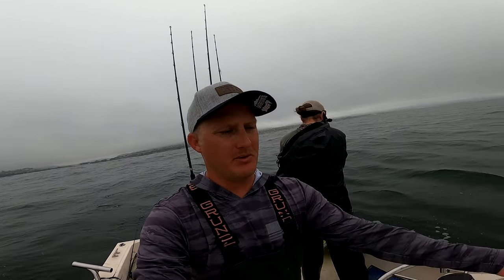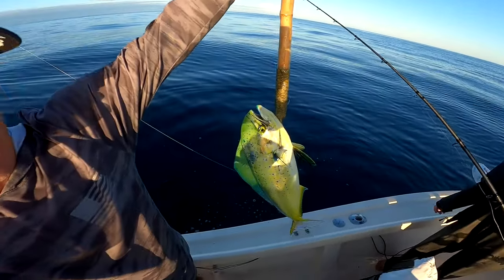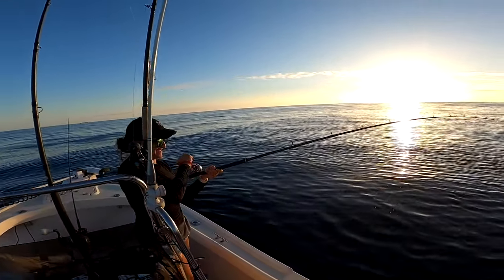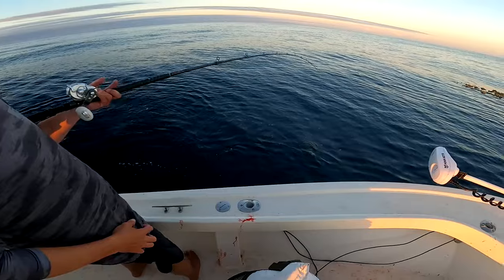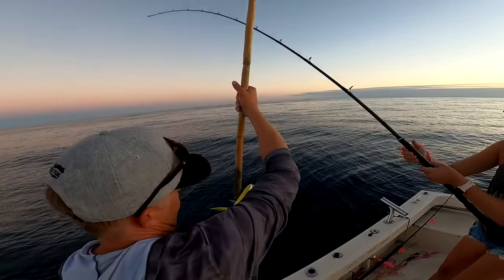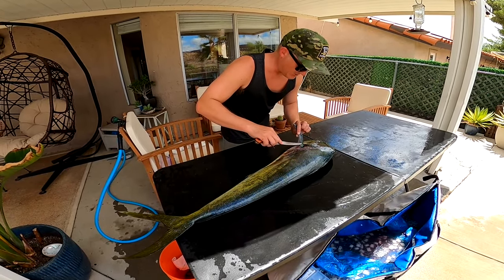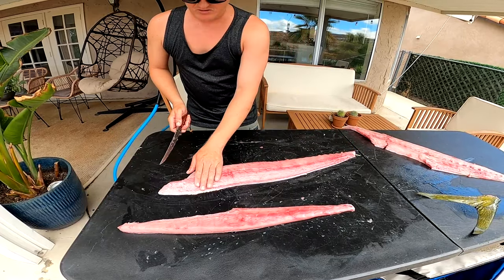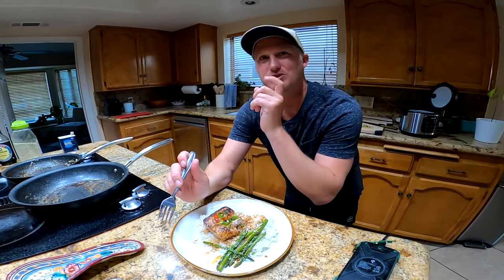Her First Dorado is a GIANT! Fishing Southern California for Mahi Mahi (CATCH, CLEAN and COOK)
Hey everyone, welcome back to another video! I took my girlfriend Rachel on her first offshore trip on the Pacific ocean. Our main target was bluefin tuna but we were also keeping our eyes peeled for kelps holding dorado in the area. It took us all afternoon to find a biting group of fish but it was totally worth it.

Once we got home we cleaned the fish and made a delicious dinner. She had never tried dorado before, let alone caught one!